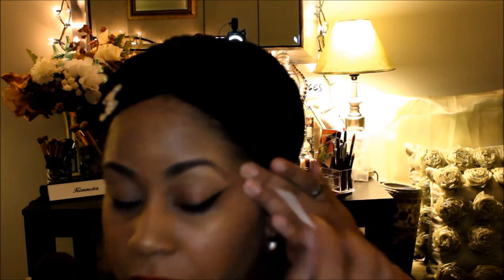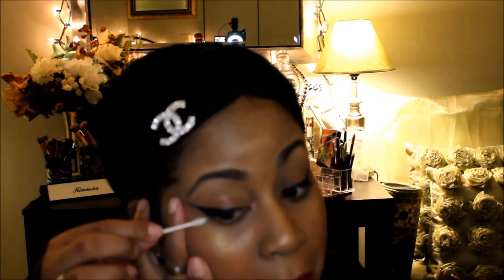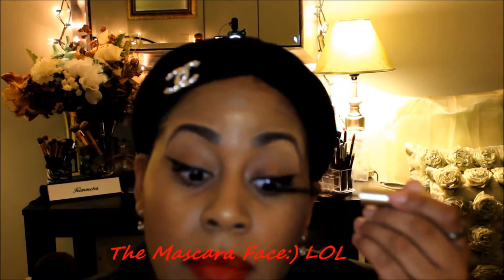Beauty Basics 101: Winged Liner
My First Tutorial is about what else... Winged Liner! I hope you guys like it! I just started so bear with me my Loves!

Products:
Elf Baked Eyeshadow (enchanted)
Mac Lipliner (Brick)
Mac Lipstick (Ruby Woo)
Anastasia Dipbrow Pomade (Auburn)
Loreal Telescopic Mascara
Loreal infallible (the super slim) liquid Liner
Bobbi Brown Gel Eyeliner ( Black Ink)
Art Supply Brush (Angular Shader) 1/4